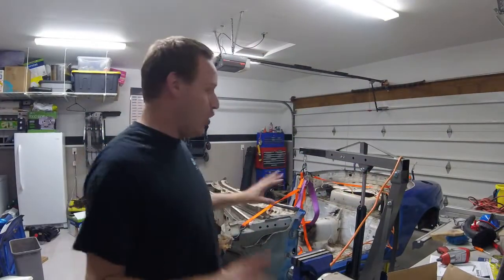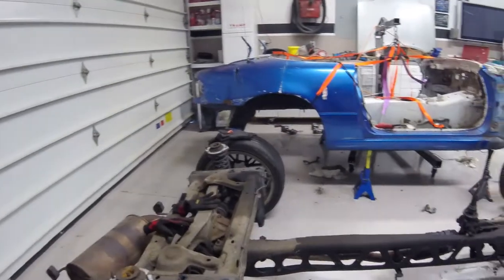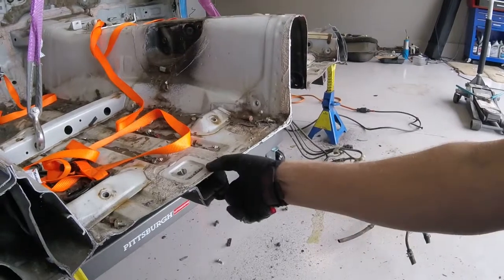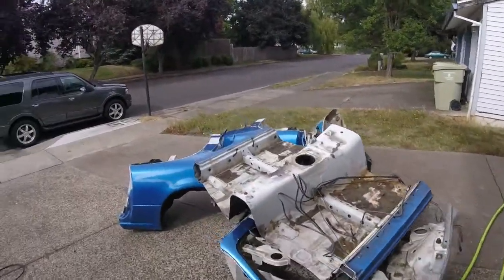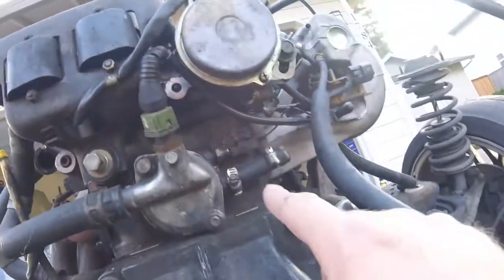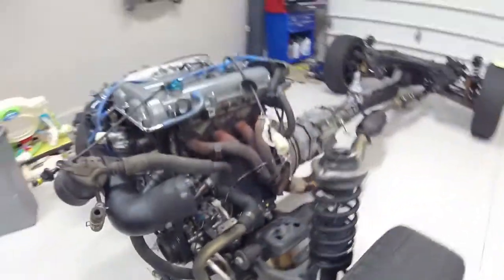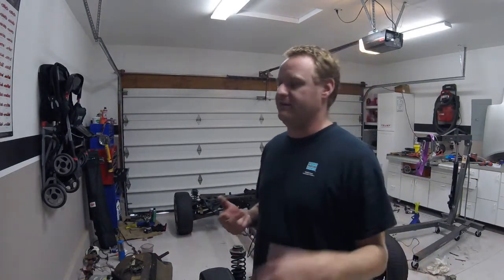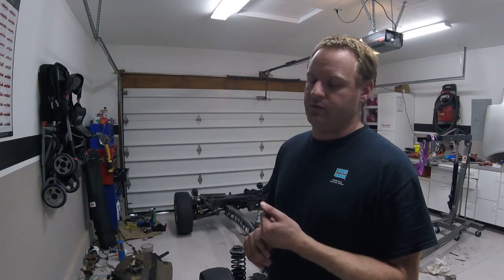Exocet Build: Cutting Up The Miata Body & Cleaning The Rollerskate (Part 6)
Cutting up the mazda miata body to get it ready for scrapping.  Then cleaning off the PPF and Roller Skate to get rid of the grease and grime before building the exocet.